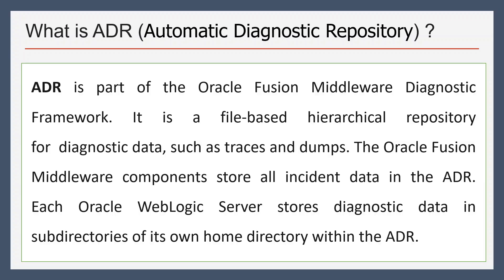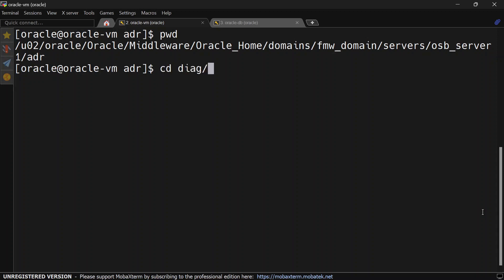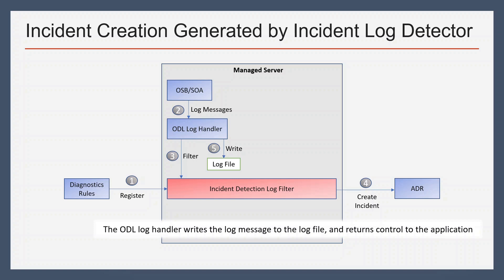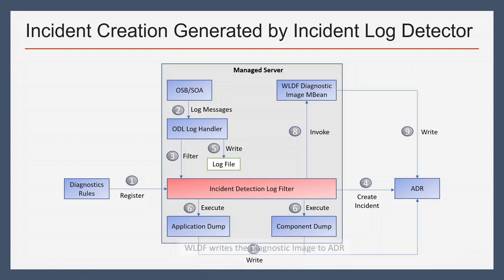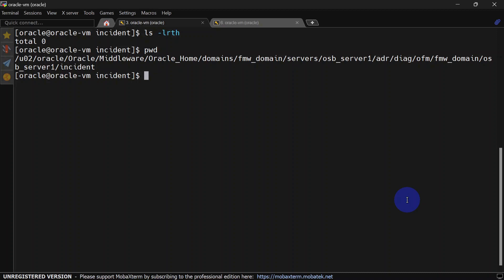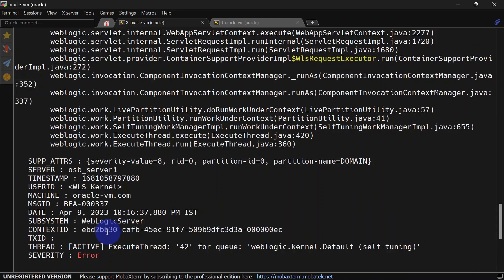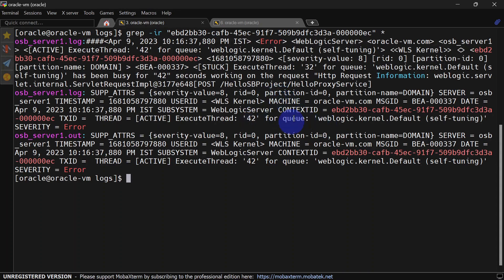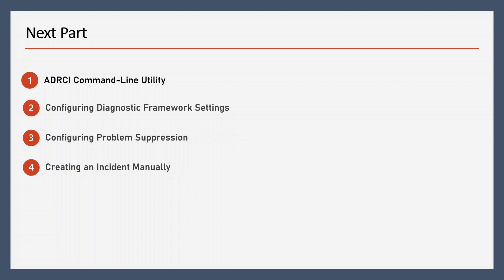Weblogic Server in Warning Part 3 | ADR Incident Logging | Troubleshoot with ADR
In this video, we will cover Troubleshooting of weblogic server, running with Warning Health